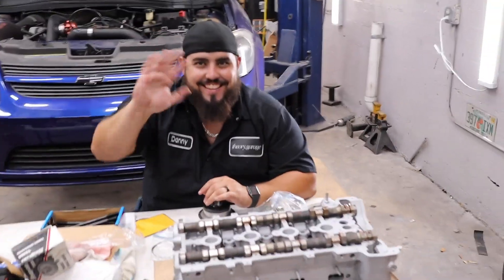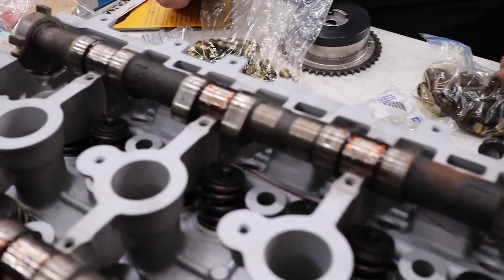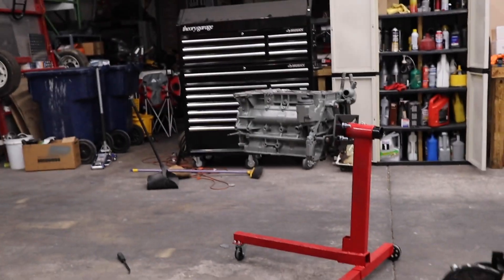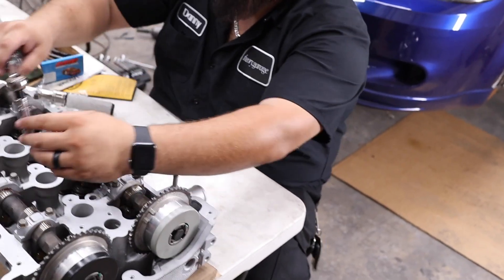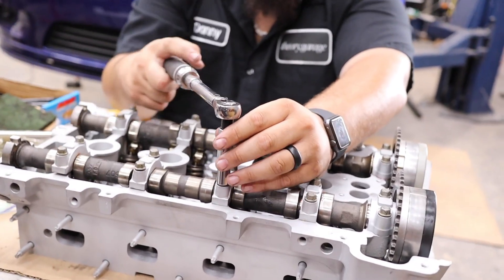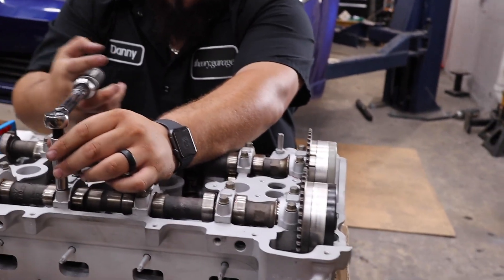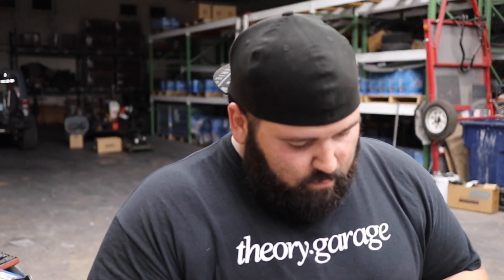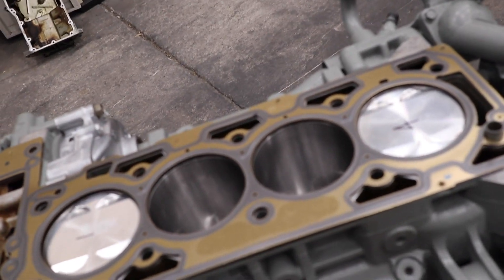Project Blueberry's Ecotec Gets ARP Head studs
In this episode the guys from theory put the finishing touches on the valve train for project blueberry as well as finally get the head installed and torqued down!